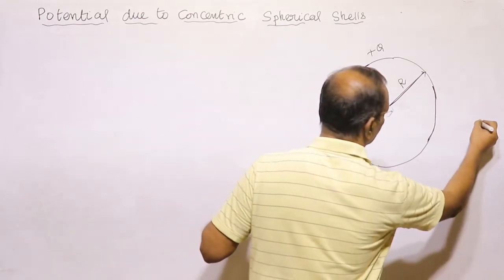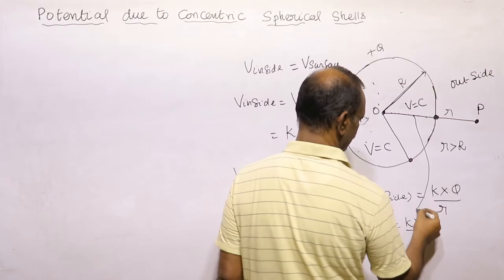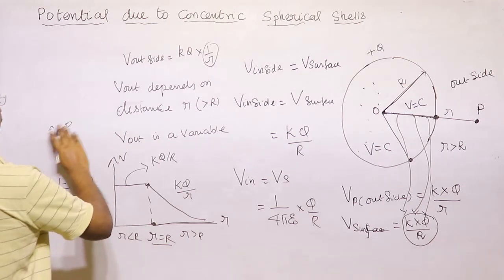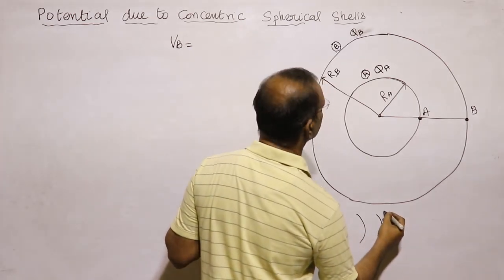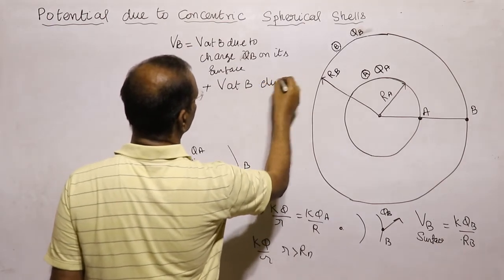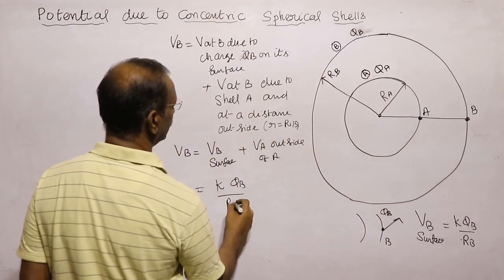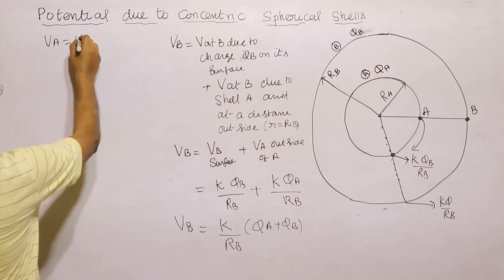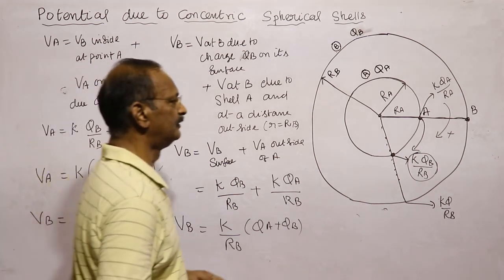34 POTENTIAL DUE TO CONCENTRIC SHELLS FOR NEET/JEE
Electrostatic Potential: Potential due to Concentric Shells for NEET JEE.